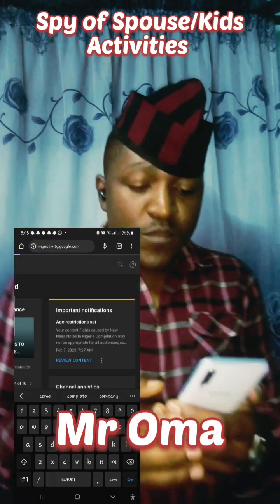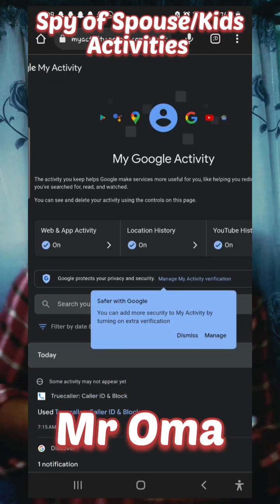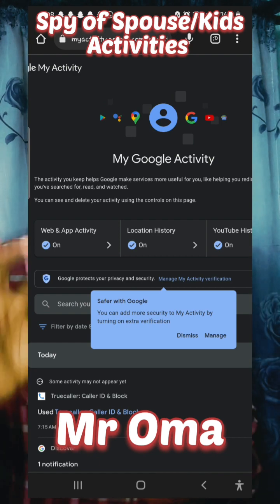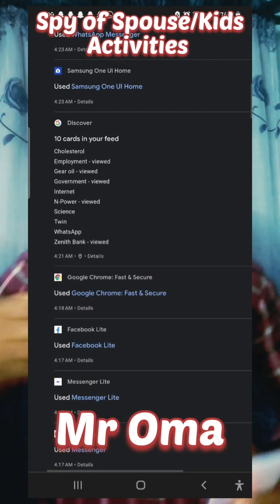How to spy on your spouse/Kids Phone activities - Phone Secrets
This is a simple trick to access hidden information on your spouse phone or on your kids phone. @MrOma